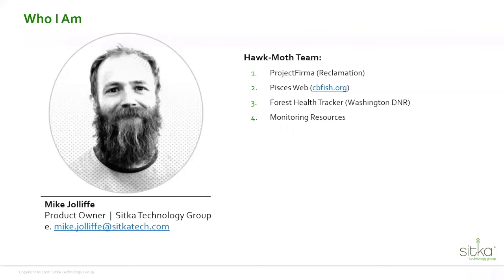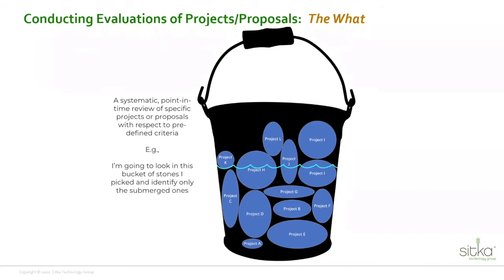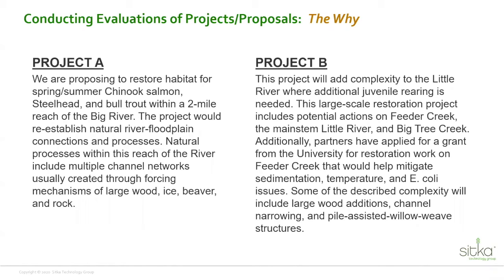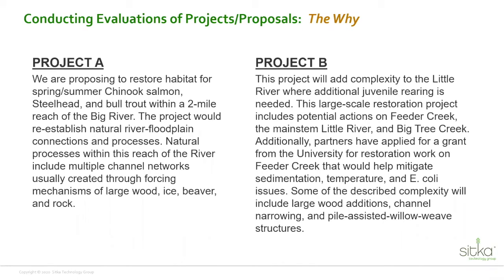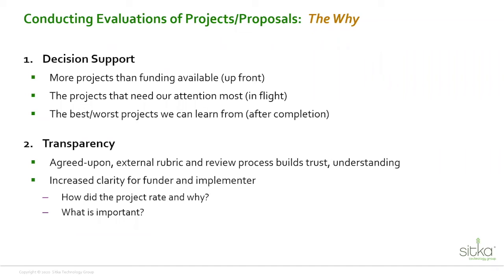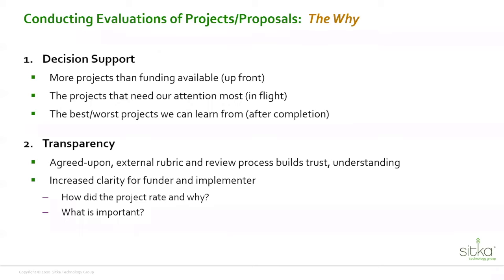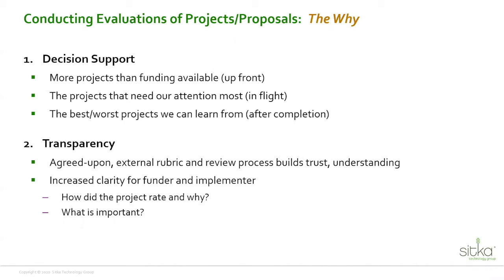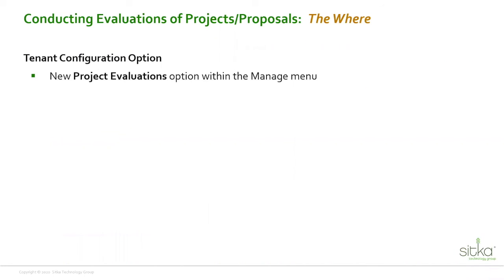ProjectFirma WebTraining: Evaluations Introductions + Overview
This is the "Introductions and Overview" section of the Evaluations web training presented by Mike Jolliffe of Sitka Technology Group on 7/1/2020.